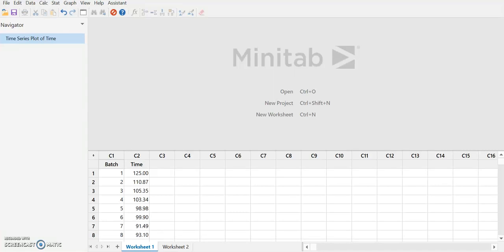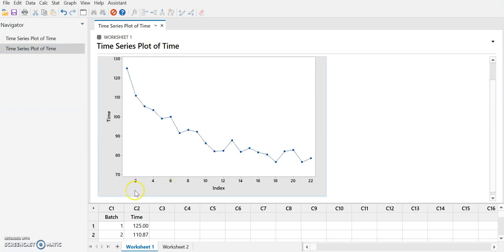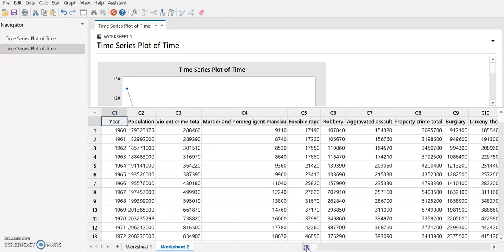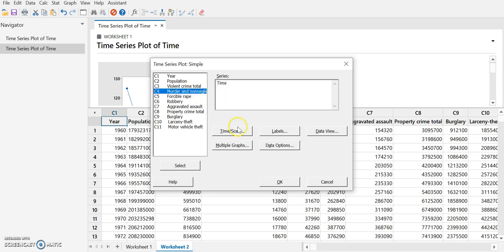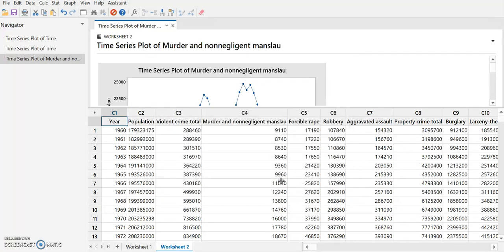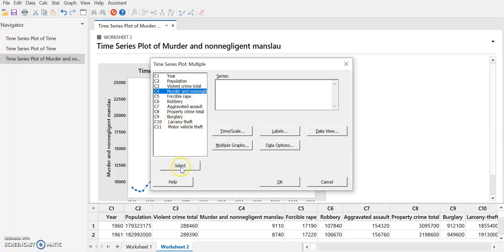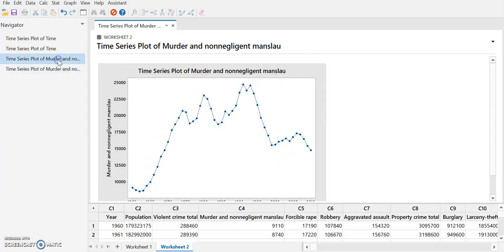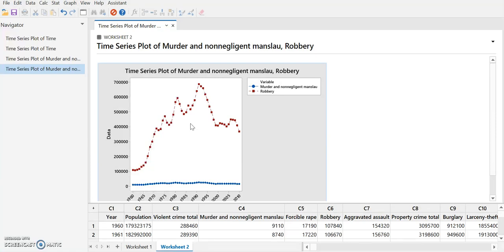Time Series Graphs using Minitab 19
This video shows you how to make time series/line graphs in Minitab 19, and to adjust the horizontal axis values from the default (line numbers) to years or other values.